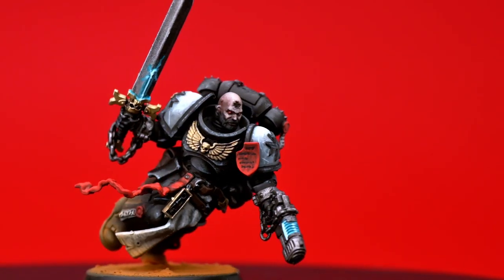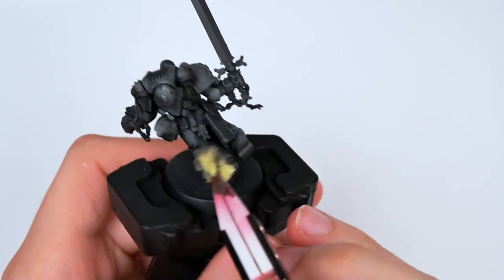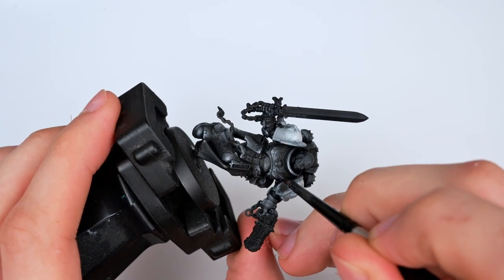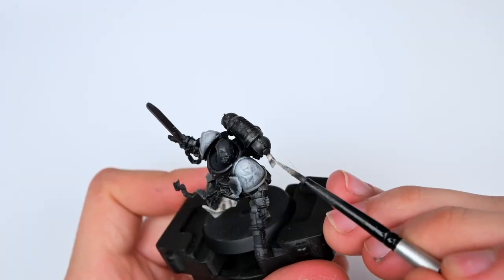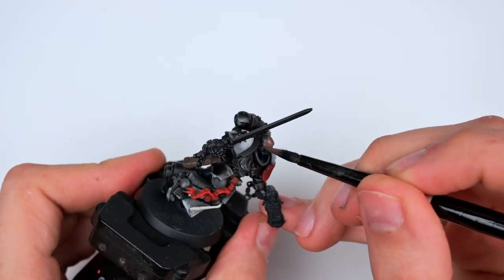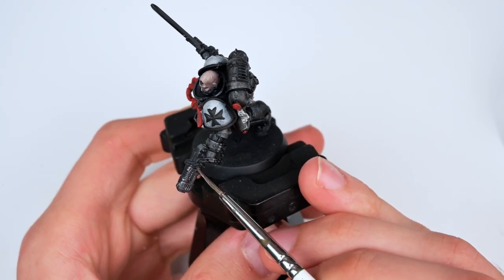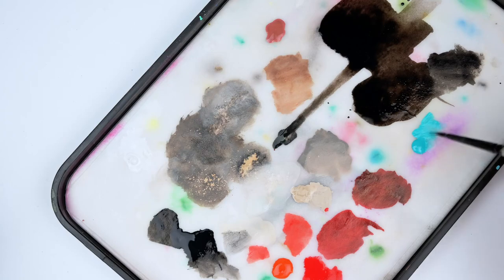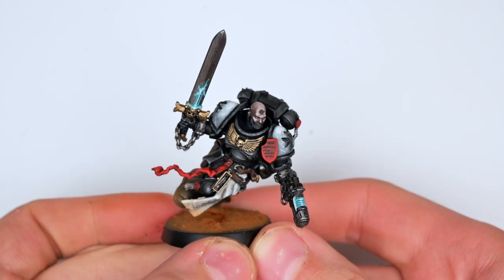Black Templar Painted with a Sponge!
Painting my Warhammer 40k Black Templar Space Marine Conversion with a Sponge. Trying to work off my mistake and seeing if it worked out in the end.
This was going to be a Lieutenant, but I put him on a wrong base. Kill Team now maybe ?

Timestamps

00:00 Intro of Painting Black Templar Wrong
00:56 How I Painted Black Armor
05:01 Acrylic Wash
05:42 Painting Cloth and Purity Seals
07:23 Painting Red
07:58 Painting Leather
08:23 Painting Shoulder Pads Cross
09:08 How I Painted Pale Skin with a Bit More Effort.
11:30 Painting Power Sword and Plasma Pistol
15:30 Final Touches
16:16 Outro